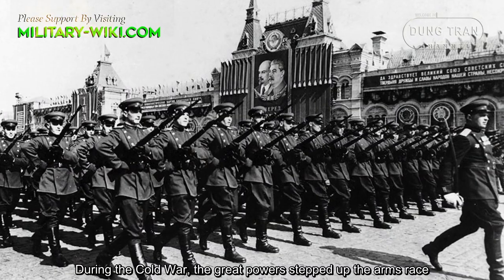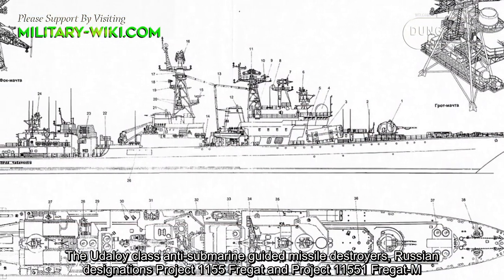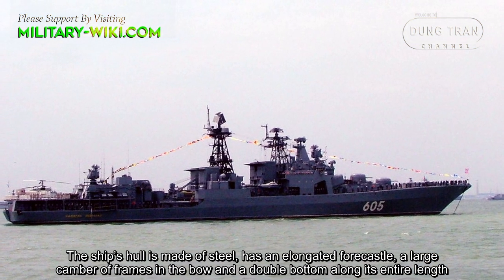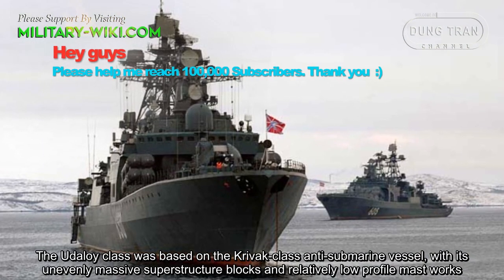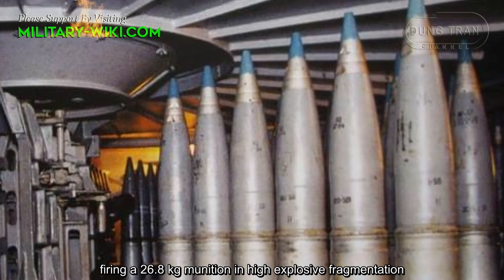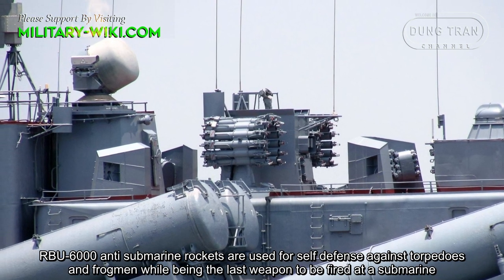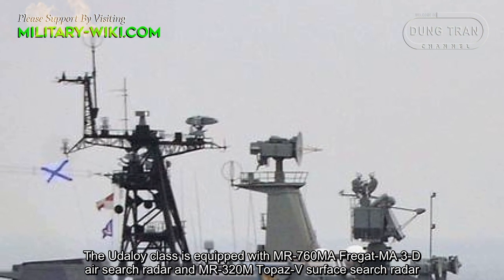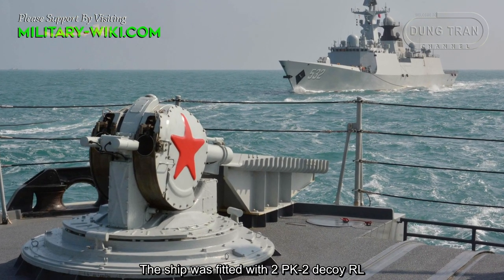Udaloy-class: This Why the US Navy afraid of Russian Submarine Hunting Destroyers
The Udaloy class anti-submarine guided missile destroyers, Russian designations Project 1155 Fregat and Project 11551 Fregat-M. Twelve ships were built between 1980 and 1991, while the thirteenth ship built to a modified design, known as Udaloy II class, followed in 1999. They complement the Sovremenny-class destroyers in anti-aircraft and anti-surface warfare operations. The ship has a full load displacement of 7,570 tons, an overall length of 163m (534.77 ft), a beam of 19.3m (63.3 ft) and a draft of 6.2m (20.34 ft).